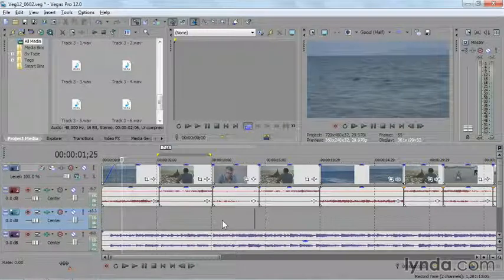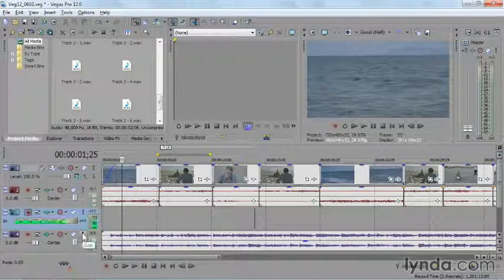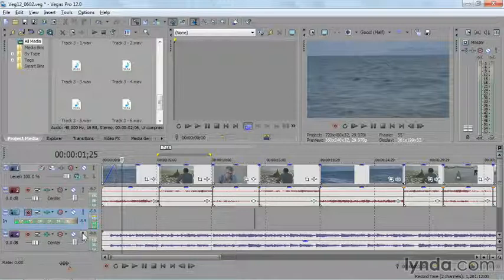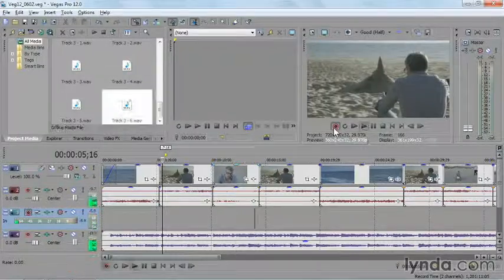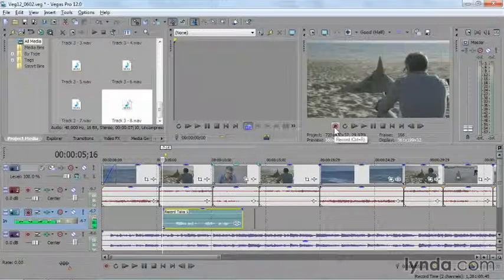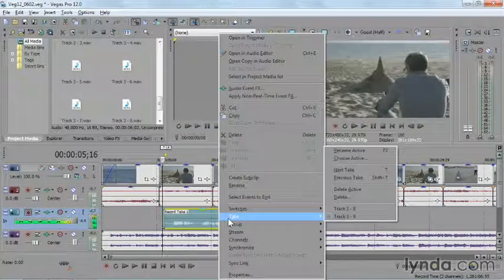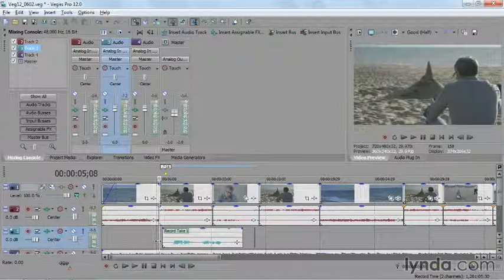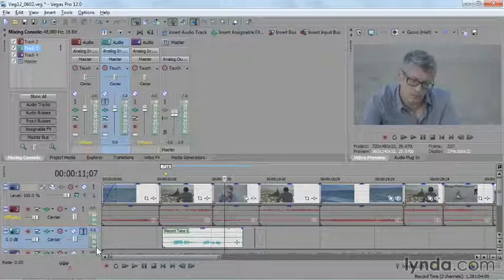Sony Vegas Pro Essential Training - 06 02 narrate